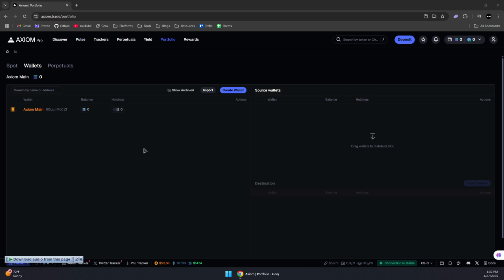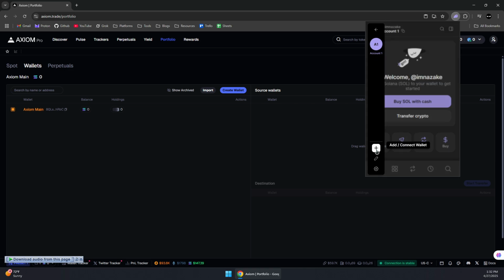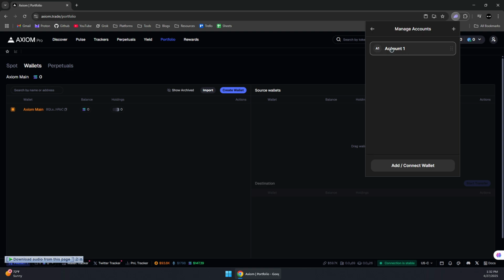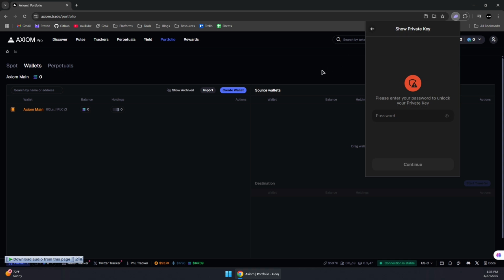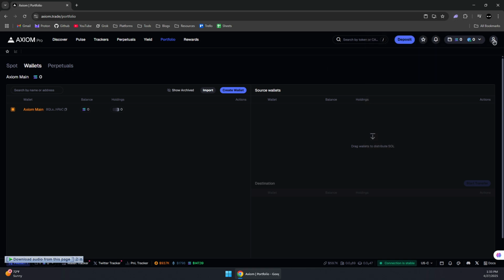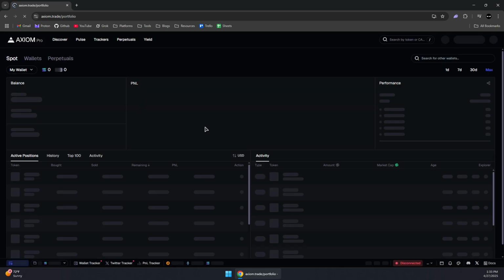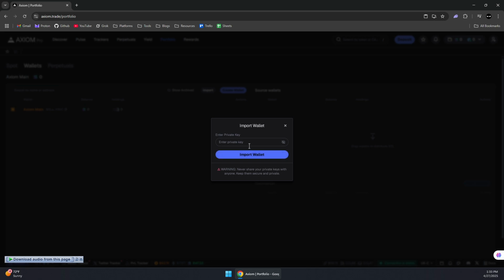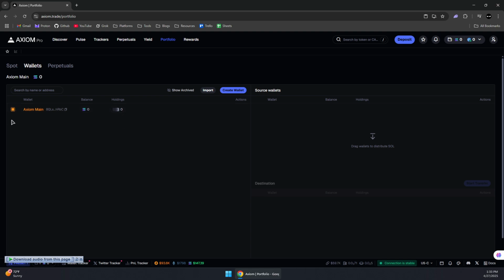How To Connect Phantom Wallet To Axiom Pro (Quick & Easy)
This quick guide shows you how to connect your Phantom Wallet to Axiom Pro in just a few simple steps. Start managing your crypto with ease today.